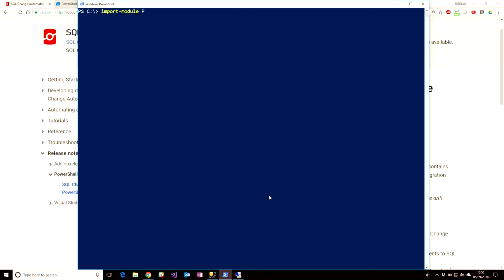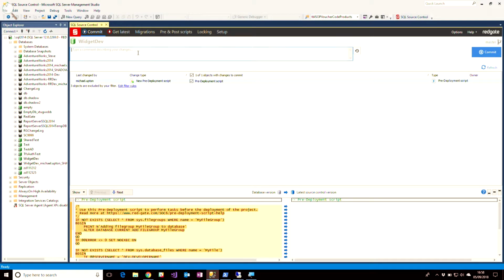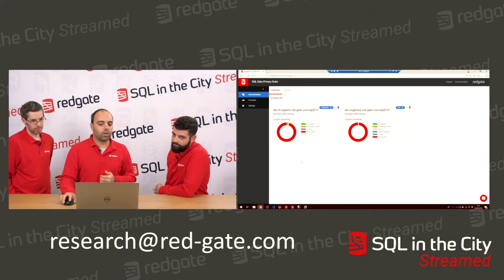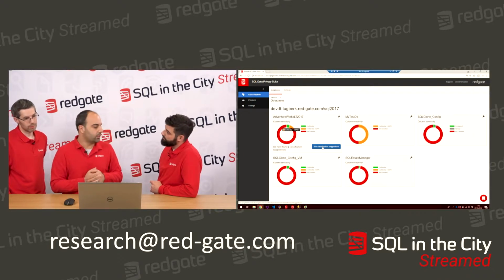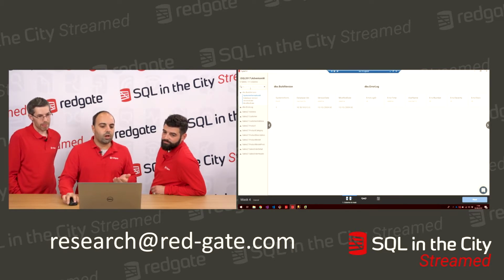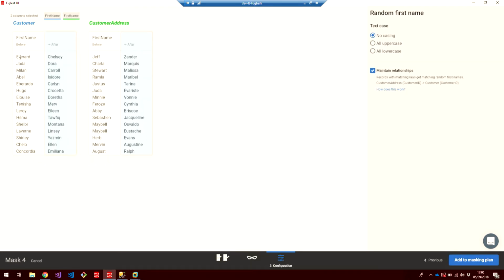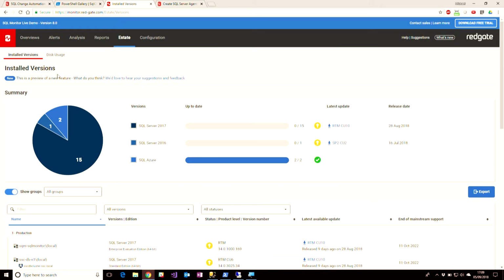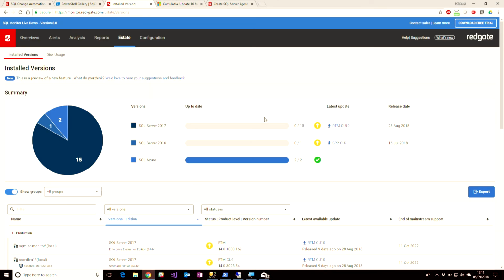The Latest from Redgate’s Product Teams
Hear from our development teams as they share their latest product releases. Much of what our teams are working on is based on feedback from our users.

Ally Parker-tech lead for SQL Monitor
Mike Upton - tech lead for SQL Change Automation
Tugberk Ugurlu tech lead- for Data Privacy and Protection